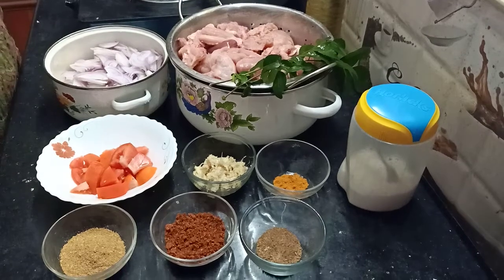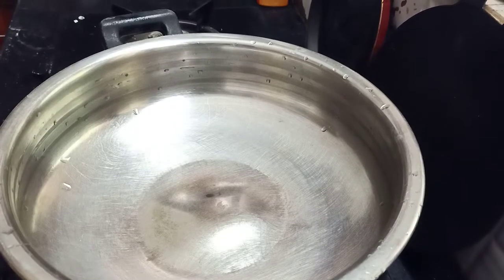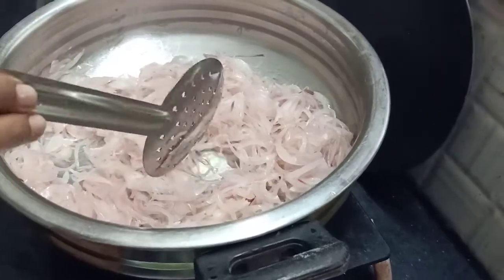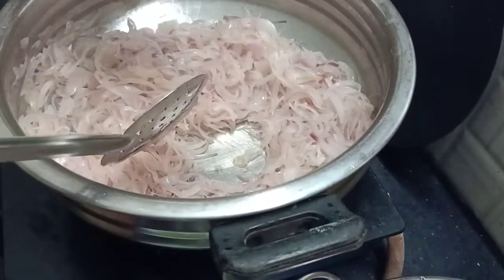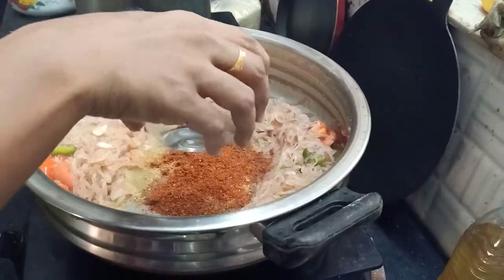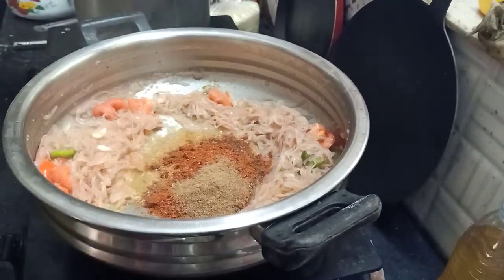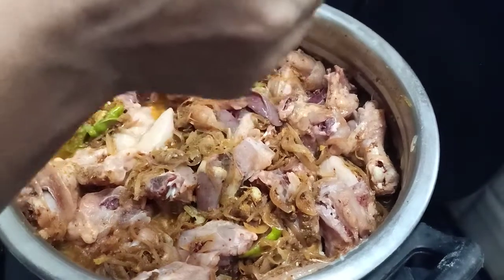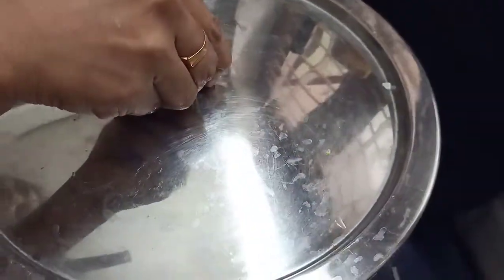കോഴി പിരട്ട്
വളരെ എളുപ്പത്തിൽ കോഴി പിരട്ട് വയ്ക്കാം.